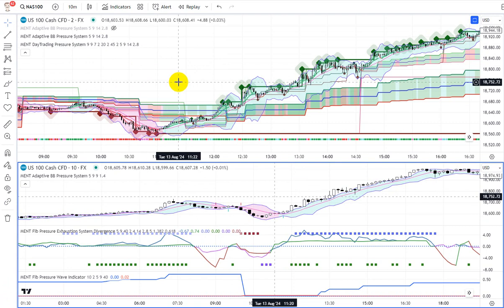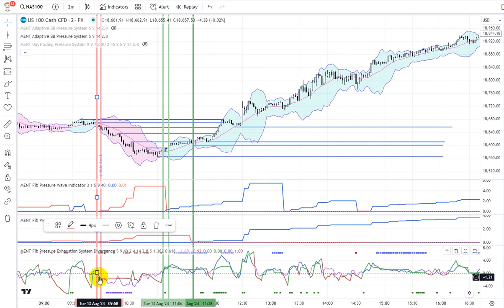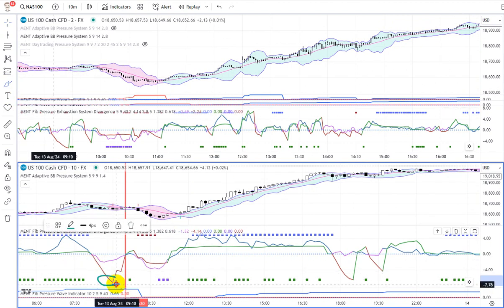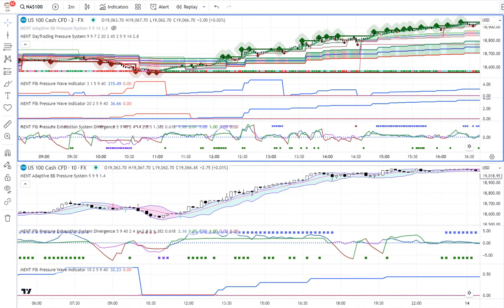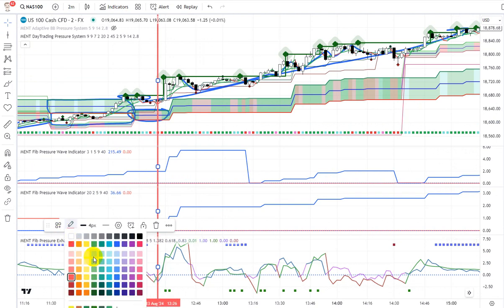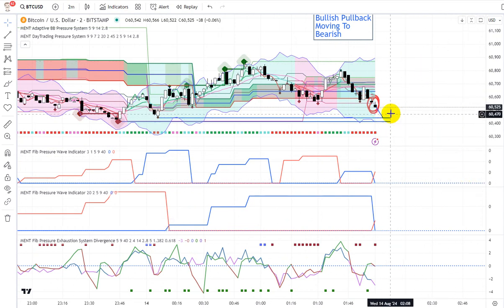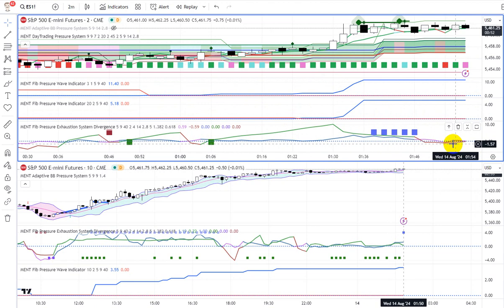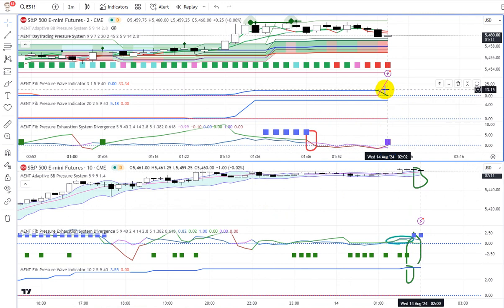MENT Gunslinger Trading Tools - Putting It Together - 1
This video highlights the capabilities and techniques using the MENT.COM GunSlinger trading tools for TradingView.

If you have never seen or experienced the ability to pick apart market price swings, as you will see in this video, then take a moment to watch all of the training files related to the Gunslinger trading tools.

These tools are designed for day traders and swing traders. They are designed to visually represent Fibonacci Price Theory and the proprietary Ment price pressure system. Combined, they provide a very powerful and informative way for traders to pick apart price trends, see price expansion/contraction, and find excellent trade entry/exit points.

Some ment.com subscribers/day traders are pulling 25% to 60%+ out of the markets daily using these tools. Aggressive swing traders can use these tools to day trade volatile stocks/futures/options very efficiently.

My goal in creating these tools was to help you find the right tools to identify profitable trade setups and to build the confidence to execute better, more skilled trades. It's all about making you a better trader with the right tools to visualize price trends.

Get some